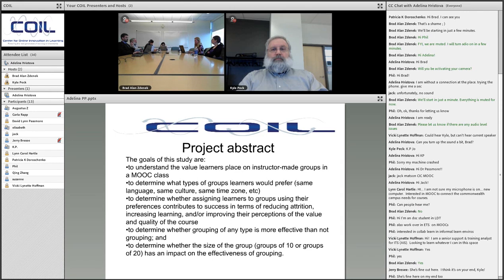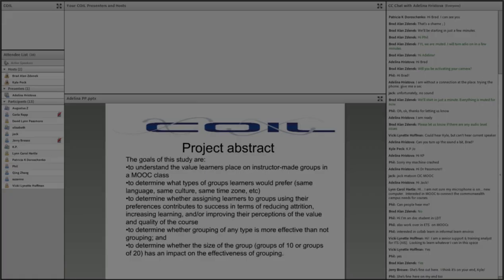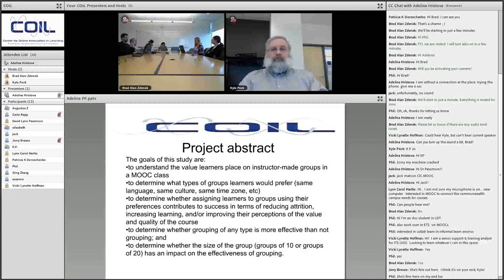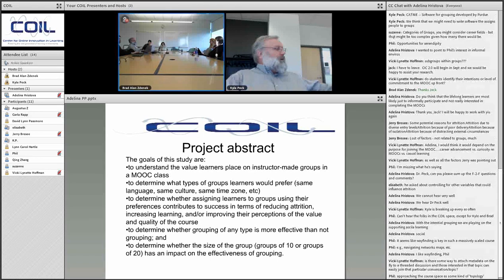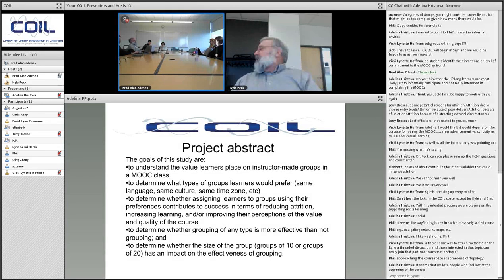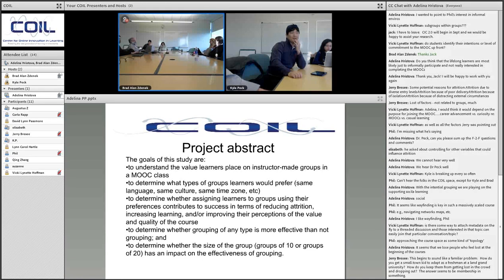Understanding the Value of Grouping in MOOCs - A conversation with Adelina Hristova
Understanding the Value of Grouping in Massive Open Online Courses
Originally Held: January 17, 2014

This is the first in a series of “Research Design and Collaboration” conversations hosted by COIL. It features a team led by Adelina Hristova, a doctoral student in the Learning and Performance Systems Department in the College of Education. Adelina and her collaborators, Kyle Peck and Xiaoyong Hu, a visiting Scholar from China, is seeking input on a research design and others who wish to collaborate on a study that will investigate the effects of different types and sizes of student groups in Massive Open Online Courses (MOOCs).

This video is available in alternative media upon request.